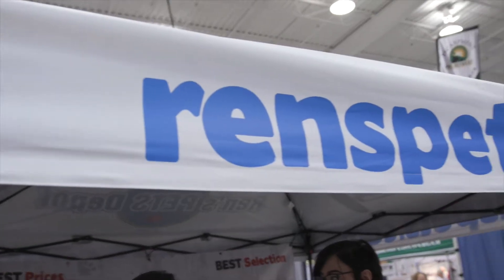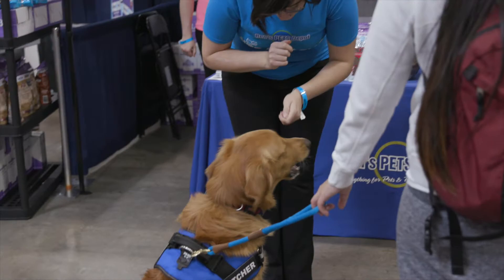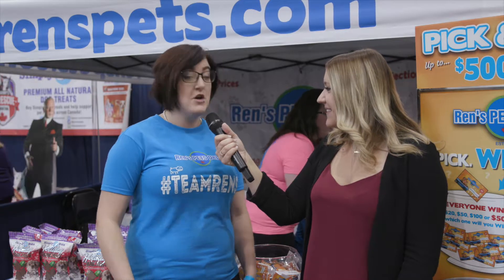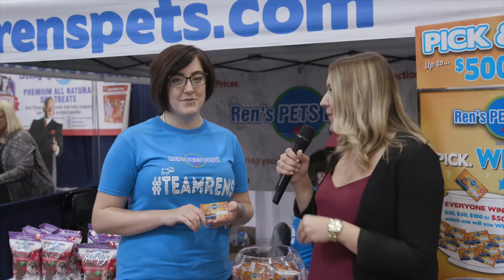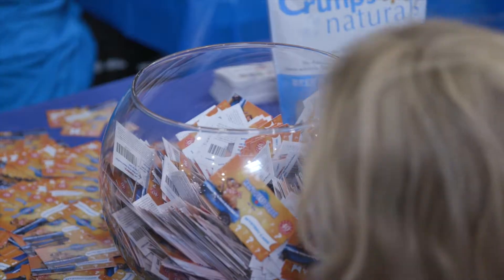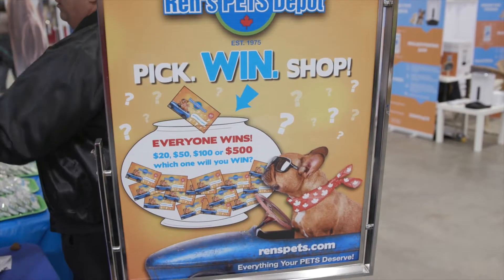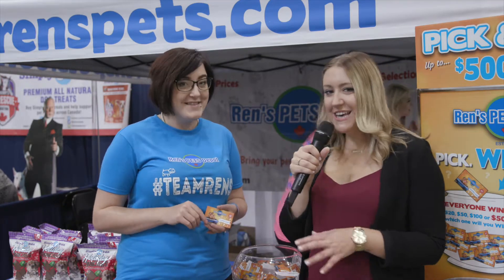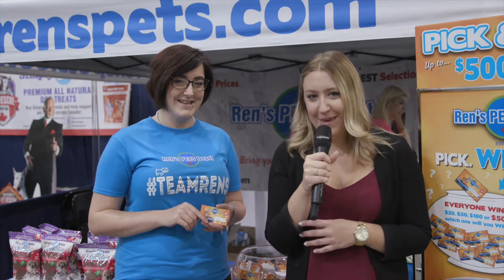Rens Pet Depot